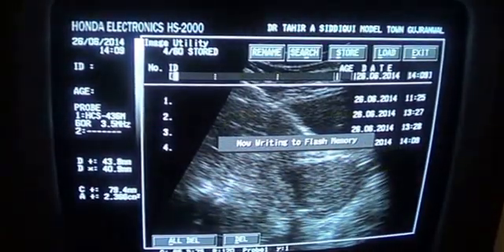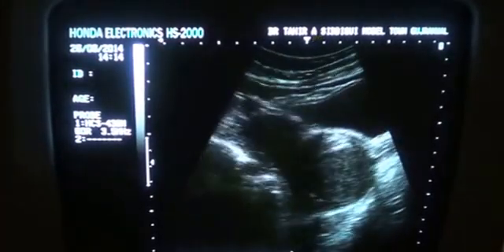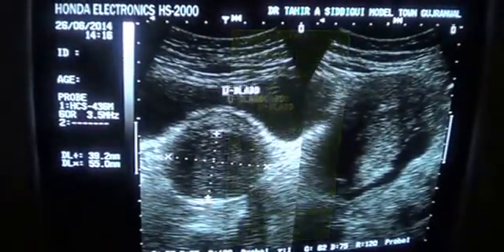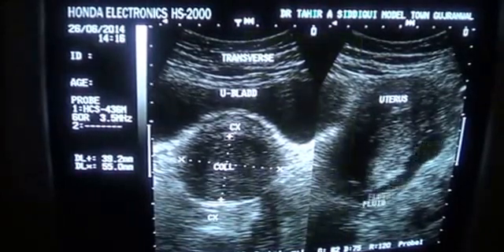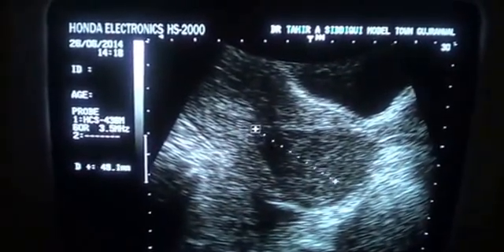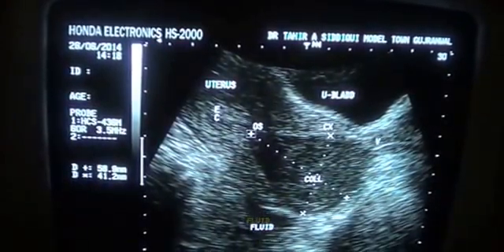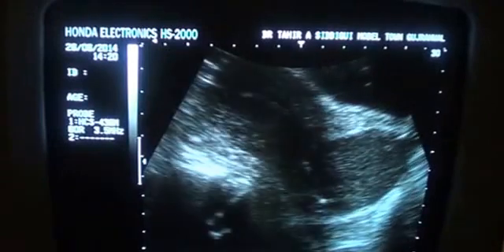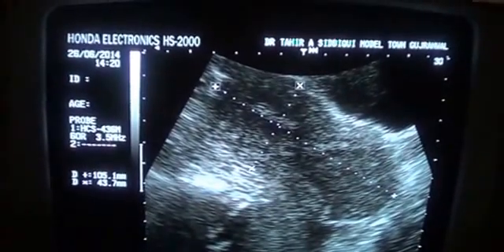COLLECTION in the DILATED CERVICAL CANAL